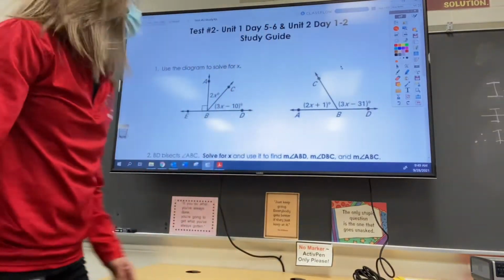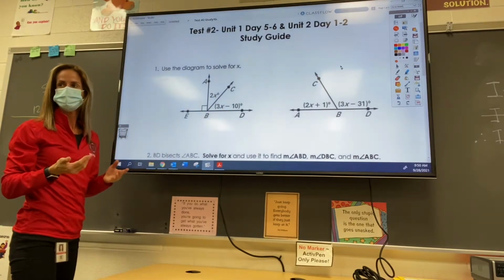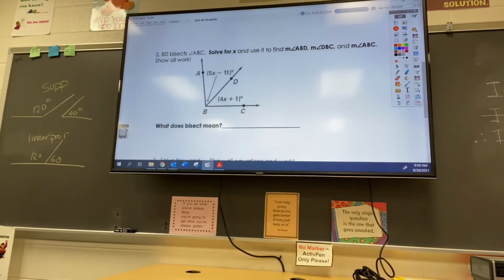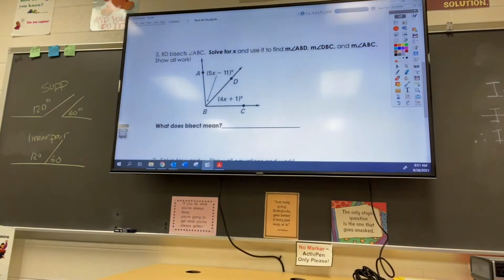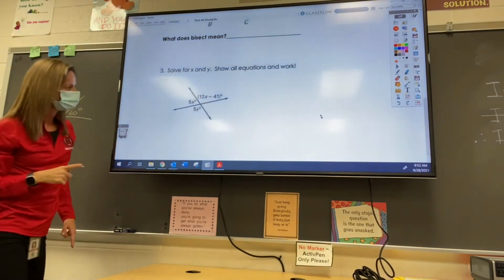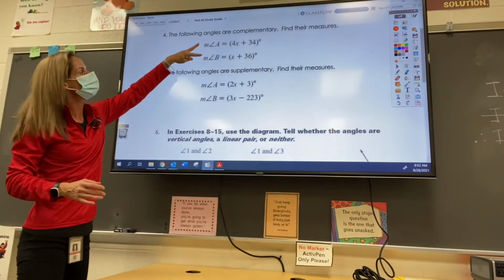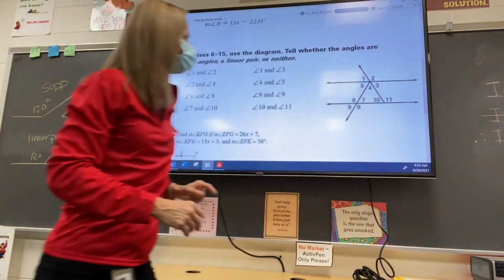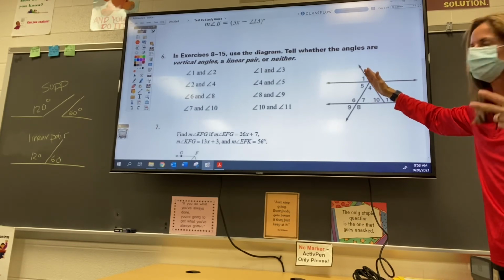Test #2 Review Geometry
Help getting started on Test #2 review